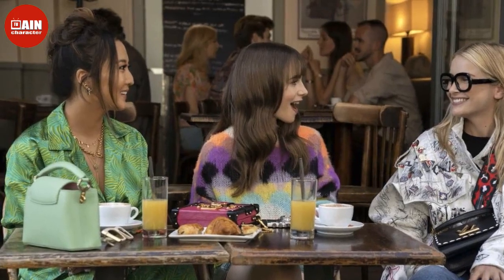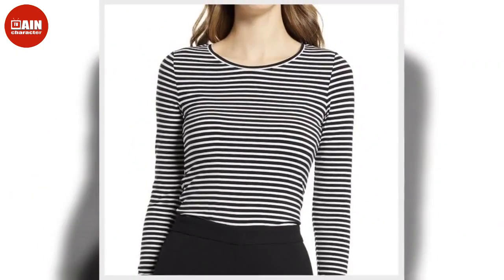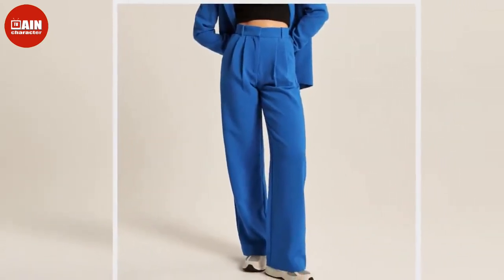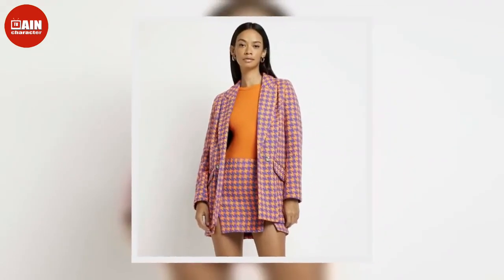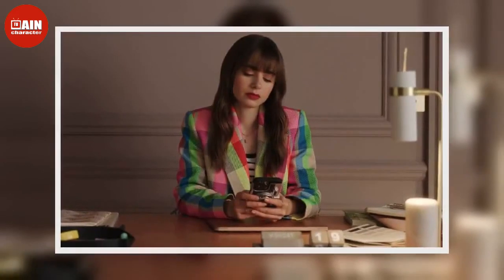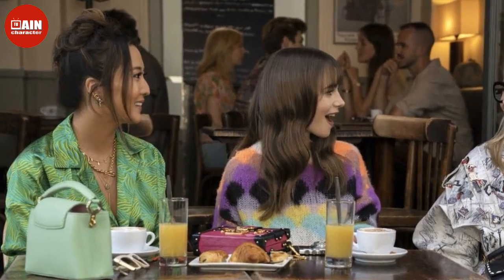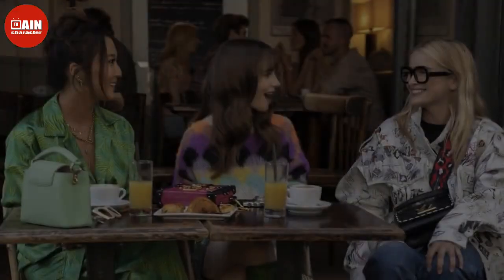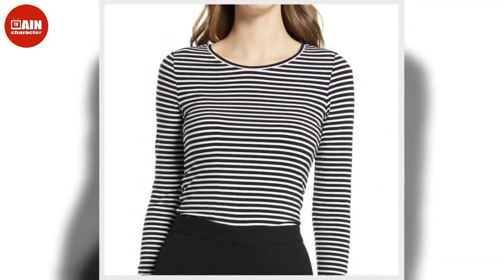How to Recreate Your Favorite Outfits from 'Emily in Paris' Season 3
Emily in Paris is back! Lily Collins returns as the American twenty-something in Paris in season three of the Netflix rom-com series, now available to stream on Netflix.   The actress stars as Emily Cooper, a marketing assistant who lands a dream job in the City of Light, embarking on an adventure filled with romance, drama and, of course, amazing fashion. Dressed by the show's lead costume designer Marylin Fitoussi, Emily's looks are bold and fun while exuding an ultra-trendy Parisian personal